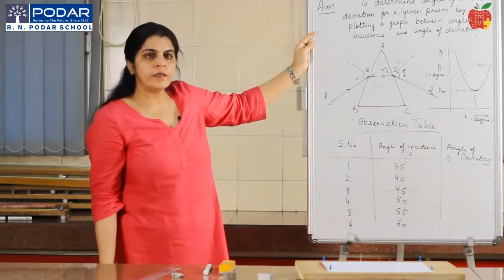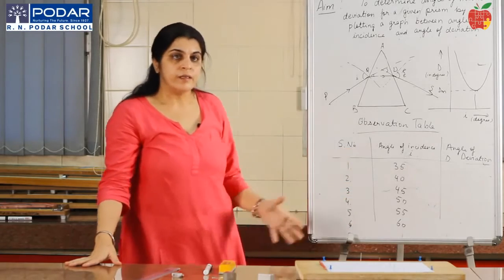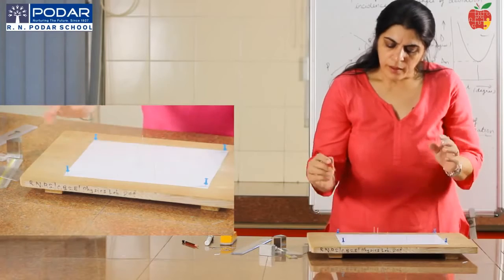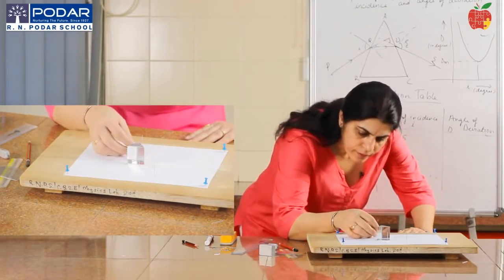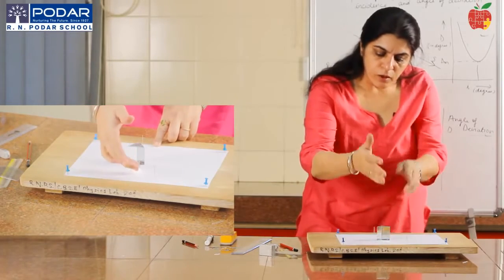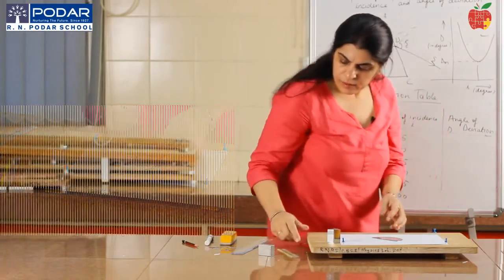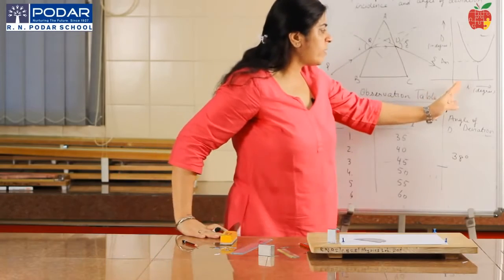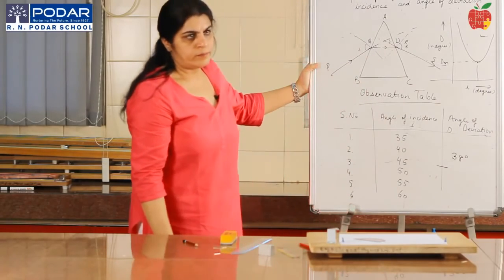Class XII Physics Lab Angle of deviation